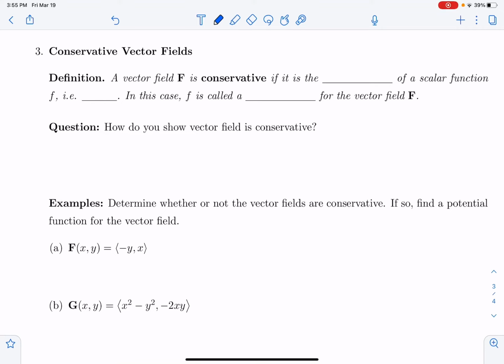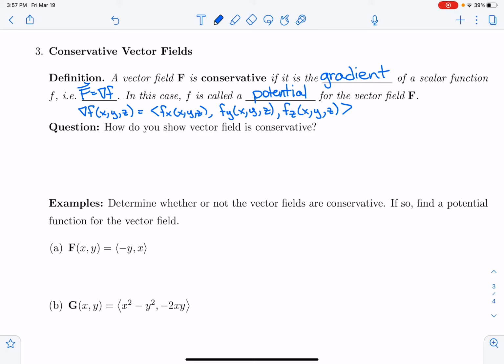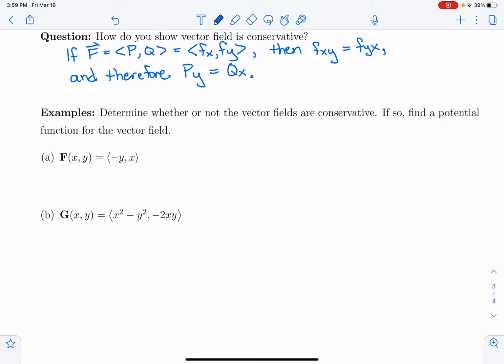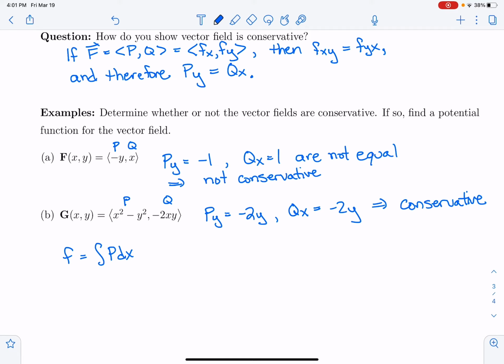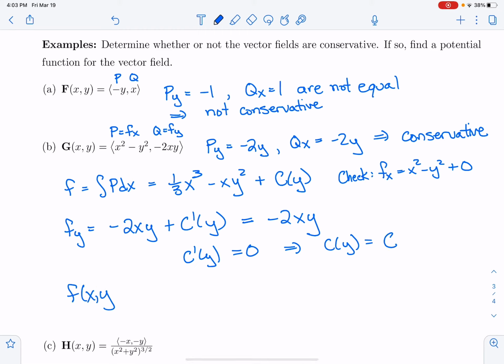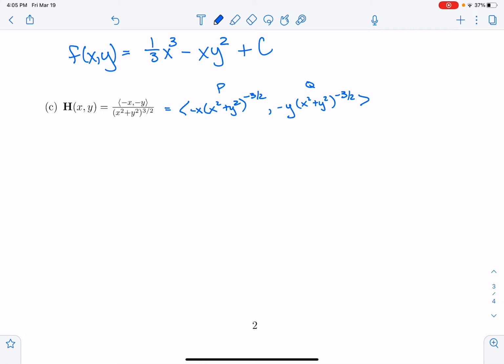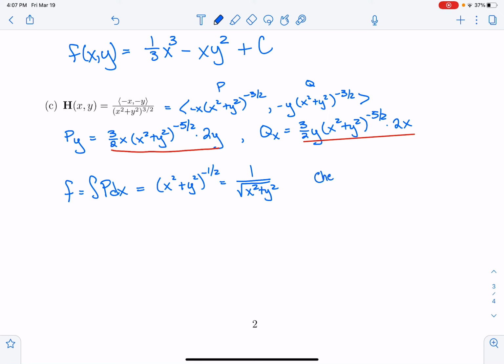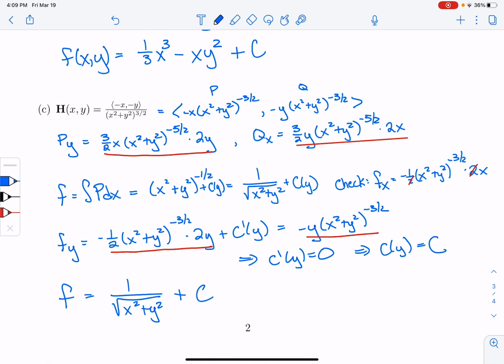Vector Fields Part 2